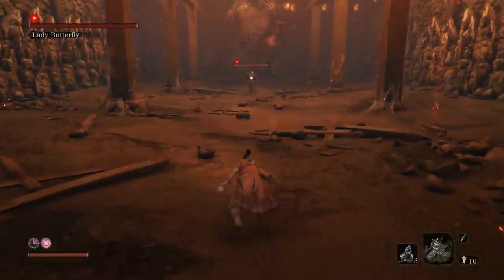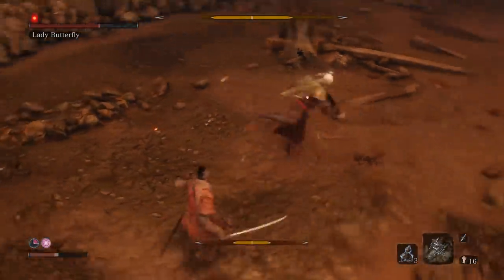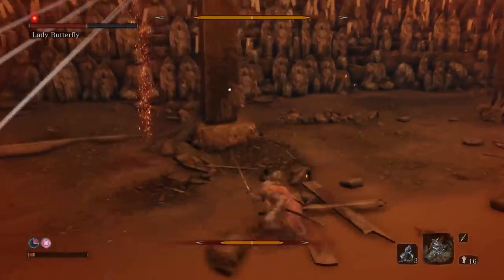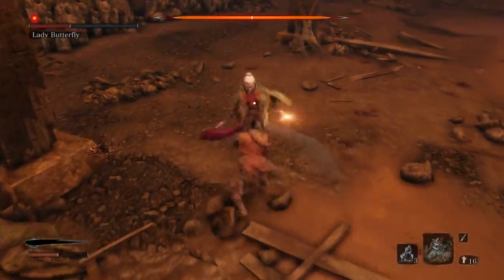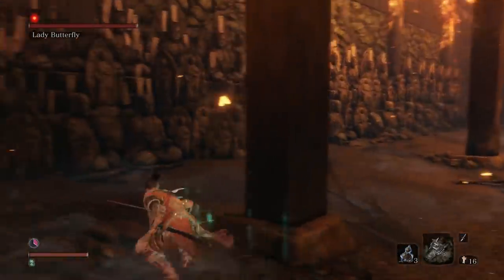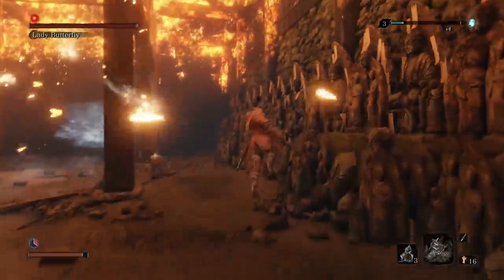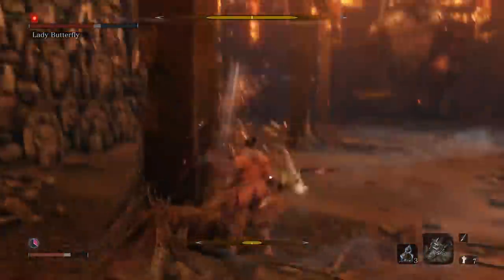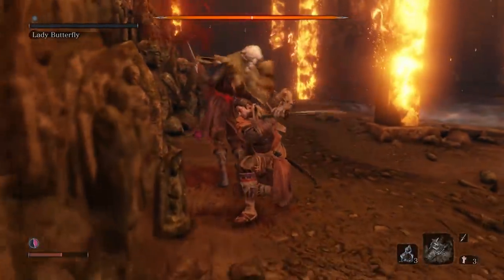Sekiro Shadows Die Twice - Lady Butterfly - Strategy For An Easier Kill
. The Lady Butterfly Boss fight in Sekiro Shadows Die Twice takes place in Hirata Estate. Defeating Gyoubu before facing this boss lets you raise your Attack Power and gives you access to many areas and NPCs from which Gourd Seeds can be acquired. If you choose to make a trip to Ashina Castle, be sure to grab Sabimaru while you’re there, since its blue rust poison is potent against this boss. Equipping the Loaded Shuriken is essential, as it allows you to force her to the ground and interrupts some of her most dangerous attacks.

A Fistful of Ash can be used to briefly stun her and deal direct damage. Focus on guarding or deflecting her strikes and take advantage of the brief pauses between her combos to deal some Posture damage with basic attacks. Use Shuriken to force her to the ground whenever she jumps to a steel wire; this inflicts heavy Posture damage and gives you an opening to deal direct damage as she lands. Time your Shuriken throws so they catch her in mid-air or as she’s preparing to pounce from a wire. At the start of Phase 2, surprise her with a thrust or powerful combat art the moment she lands at the foot of the statue then immediately throw a Shuriken followed by a Chasing Slice to prevent her from summoning her minions. Hit her with another Shuriken whenever she retreats with a backstep, since this signals that she’ll attempt to summon them again. If she succeeds, stay away from her or she’ll join the fray; focus on eliminating as many minions as possible before she activates her Butterfly Barrage. Using a Snap Seed instantly dispels all nearby minions, but these items are quite limited so use them sparingly. Watch out for her Slashing Frenzy combo and sprint away to avoid both her slashes and the homing butterflies before punishing her.

★  This Game includes the following trophies  ★

Sekiro (Platinum)
All trophies have been unlocked.

  Ashina Traveler (Gold)
Traveled to all areas of the game

  Master of the Prosthetic (Gold)
Upgraded all Prosthetic Tools to their limit

  All Prosthetic Tools (Silver)
Acquired all Prosthetic Tools

  All Ninjutsu Techniques (Silver)
Acquired all Ninjutsu Techniques

  Peak Physical Strength (Silver)
Upgraded Vitality and Posture to their limit

  Master of the Arts (Silver)
Grasped the inner mysteries of any combat style

  Revered Blade (Bronze)
Received the "Kusabimaru" from Kuro

  Shinobi Prosthetic (Bronze)
Acquired the Shinobi Prosthetic

  Memorial Mob (Bronze)
Encountered the Memorial Mob

  Resurrection (Bronze)
Returned from the dead using "Resurrection" for the first time

Secret Trophies

 Man Without Equal (Gold)
Defeated all bosses

 Height of Technique (Gold)
Acquired all skills

 Ultimate Healing Gourd (Silver)
Fully upgraded the "Healing Gourd"

 Immortal Severance (Silver)
Attained the "Immortal Severance" ending

 Purification (Silver)
Attained the "Purification" ending

 Dragon's Homecoming (Silver)
Attained the "Return" ending

 Shura (Silver)
Attained the "Shura" ending

 Sword Saint, Isshin Ashina (Silver)
Defeated "Sword Saint Isshin Ashina"

 Lazuline Upgrade (Silver)
Used Lapis Lazuli to upgrade any tool to its limit

 Gyoubu Masataka Oniwa (Bronze)
Defeated "Gyoubu Masataka Oniwa"

 The Phantom Lady Butterfly (Bronze)
Defeated "Lady Butterfly"

 Genichiro Ashina (Bronze)
Defeated "Genichiro Ashina"

 Guardian Ape (Bronze)
Defeated the "Guardian Ape"

 Guardian Ape Immortality Severed (Bronze)
Used the Mortal Blade to sever the Guardian Ape's undying

 Folding Screen Monkeys (Bronze)
Caught the Folding Screen Monkeys

 Great Shinobi - Owl (Bronze)
Defeated "Great Shinobi - Owl"

 Father Surpassed (Bronze)
Defeated "Great Shinobi - Owl" at the Hirata Estate

 Corrupted Monk (Bronze)
Defeated the "Corrupted Monk"

 Gracious Gift of Tears (Bronze)
Defeated the "Divine Dragon" and obtained the "Divine Dragon's Tears"

 Isshin Ashina (Bronze)
Defeated "Isshin Ashina"

 Demon of Hatred (Bronze)
Defeated the "Demon of Hatred"

 Great Serpent (Bronze)
Defeated the "Great Serpent".

 Great Colored Carp (Bronze)
Defeated the "Great Colored Carp".